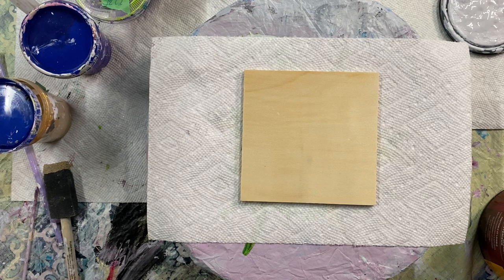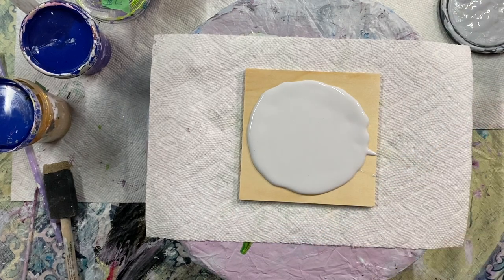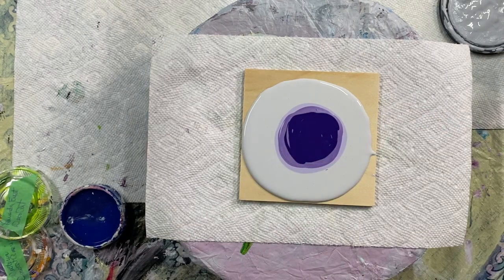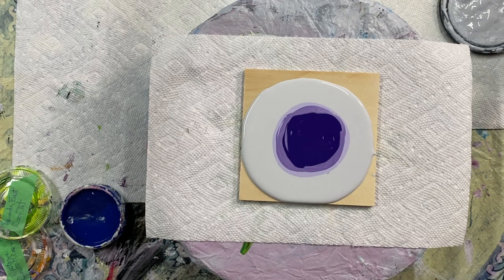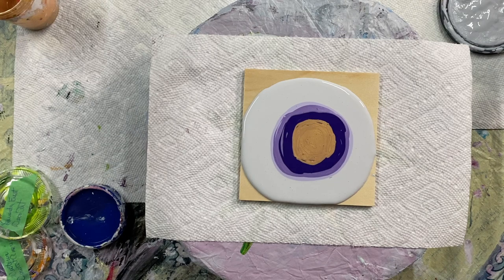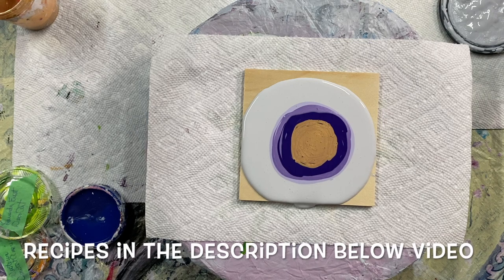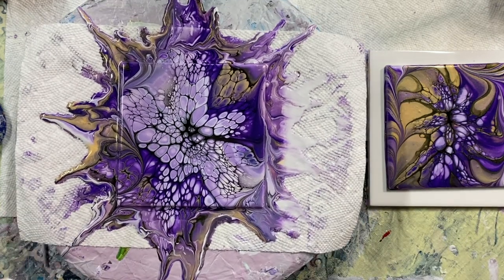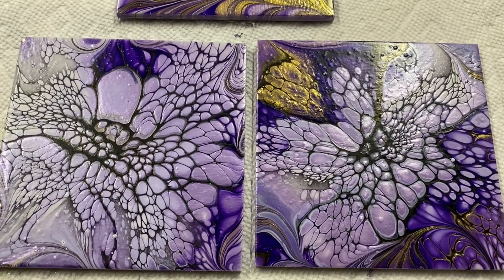(1052) Two Awesome Purple Blooms, Acrylic Paint Pouring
Purple Bloom Fluid Art
See Recipes Below.
Join our new Facebook Group, Acrylic Pouring and Art,  by @Carole's Art Room
@Art by Susan King
 and This and That Videos

My Pillow;  Beautitone signature, eggshell, or satin white  house paint, white or black, I also use Glidden Premium Eggshell, white.
My PM; changed so, 3 parts Beautitone semi gloss, untinted clear base, house paint, to  1 part Minwax Polycrylic varnish and 1 pt JoSonja gloss, or all JoSonja Gloss Varnish, or all Polycrylic, this is for tube paint, less varnish for pigments and fluid paints.
Mixing video 907.
 The paints are then mixed 3 parts Pouring Medium, to 1 part paint. water to thin.

Bloom Cell Activators.
***My Cell Activator, is 3 parts Australian Floetrol, to 1 Part Titanium white, Amsterdam paint or Amsterdam oxide black or any opaque colour.